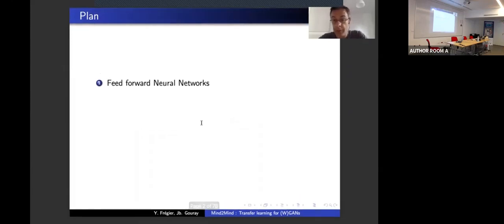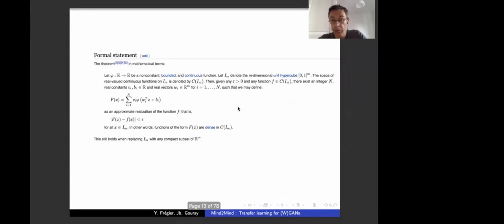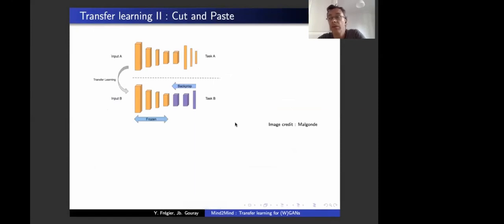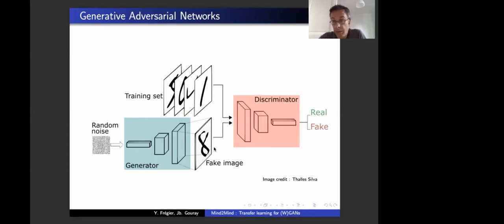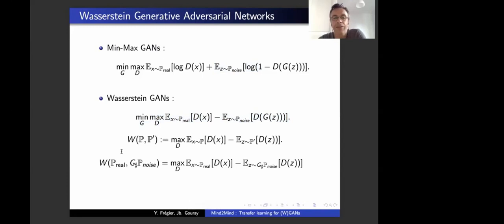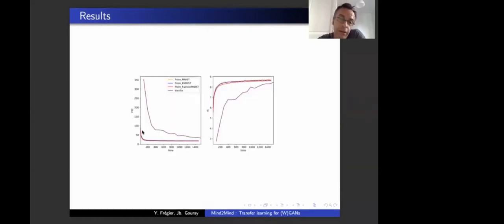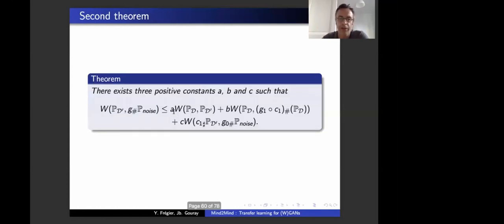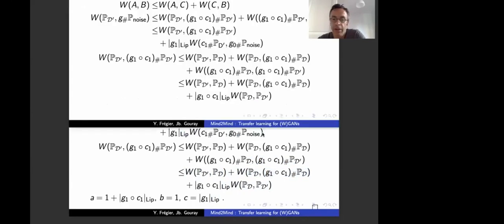Mind2Mind: Transfer Learning for GANs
Yael Fregier and Jean-Baptiste Gouray

Abstract. Training generative adversarial networks (GANs) on high quality (HQ) images involves important computing resources. This requirement represents a bottleneck for the development of applications of GANs. We propose a transfer learning technique for GANs that significantly reduces training time. Our approach consists of freezing the low-level layers of both the critic and generator of the original GAN. We assume an auto-encoder constraint to ensure the compatibility of the internal representations of the critic and the generator. This assumption explains the gain in training time as it enables us to bypass the low-level layers during the forward and backward passes. We compare our method to baselines and observe a significant acceleration of the training. It can reach two orders of magnitude on HQ datasets when compared with StyleGAN. We provide a theorem, rigorously proven within the framework of optimal transport, ensuring the convergence of the learning of the transferred GAN. We moreover provide a precise bound for the convergence of the training in terms of the distance between the source and target dataset.